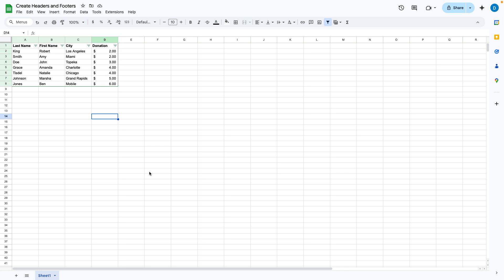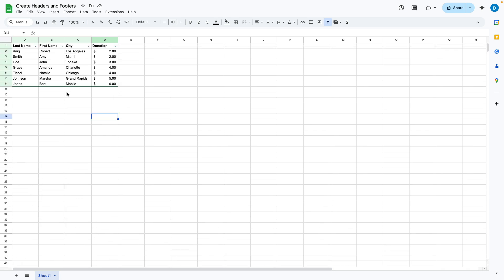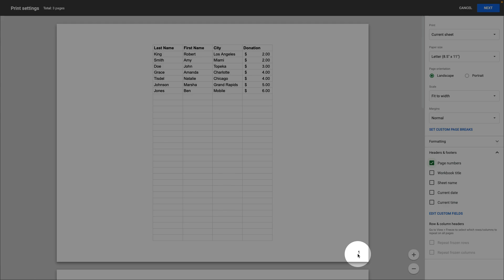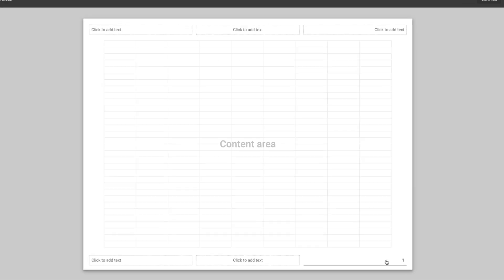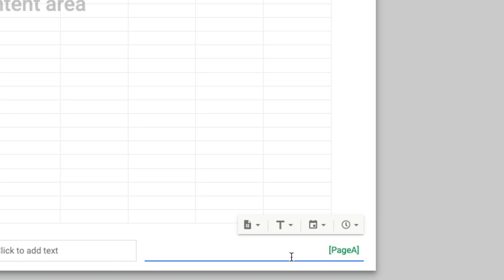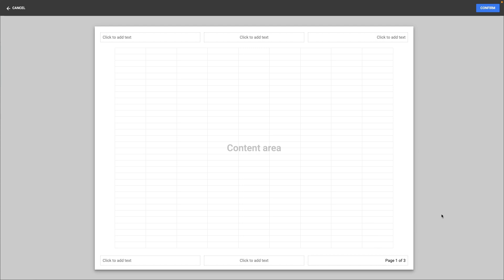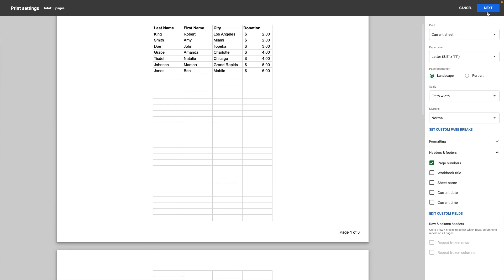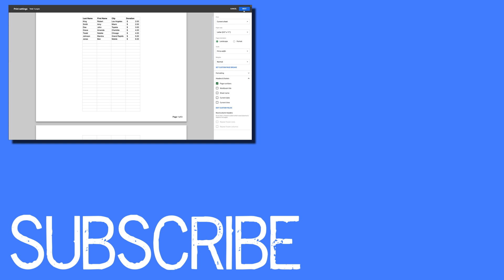How to Add “Page 1 of X” Footers in Google Sheets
Want to make your Google Sheets file more professional and organized? In this video, I’ll show you how to add footers that display “Page 1 of X, Page 2 of X,” and so on. This feature is perfect for creating clear, numbered printouts of your spreadsheets. By the end of the tutorial, you’ll be able to customize your footers for seamless navigation and better presentation.